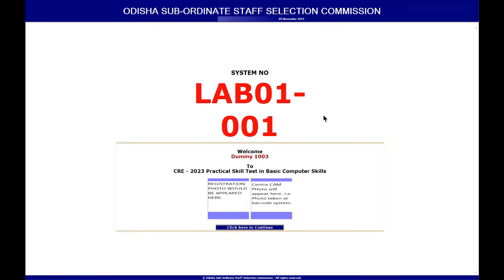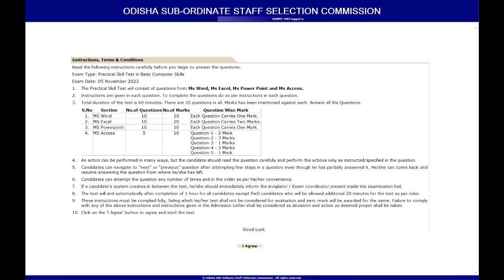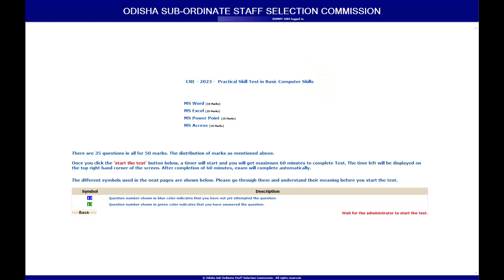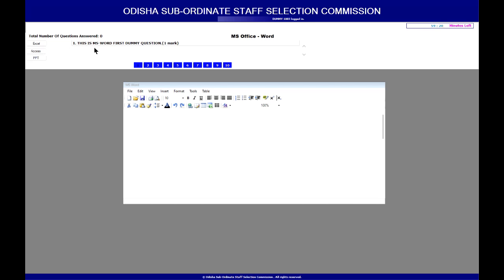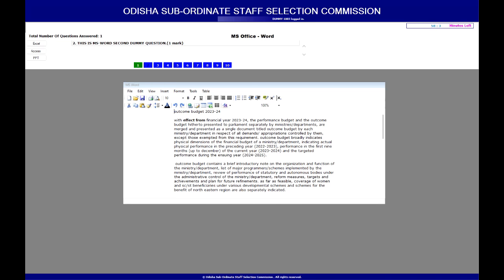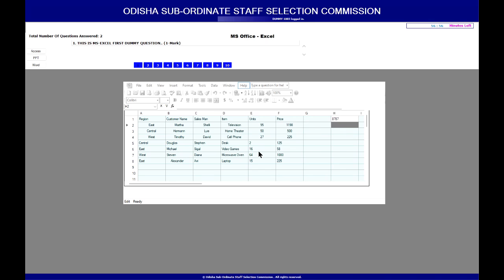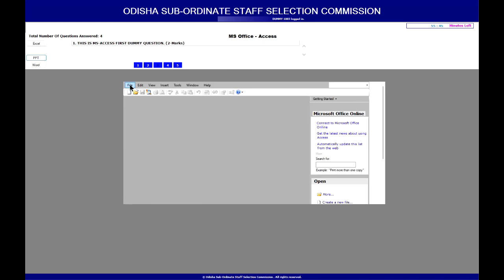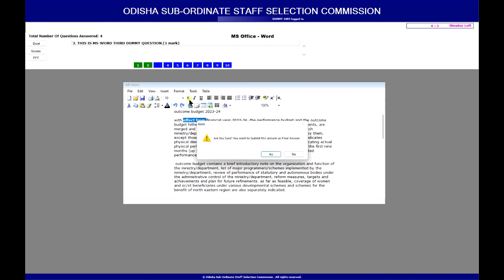Practical Skill Test in Basic Computer Skills under CRE-2023